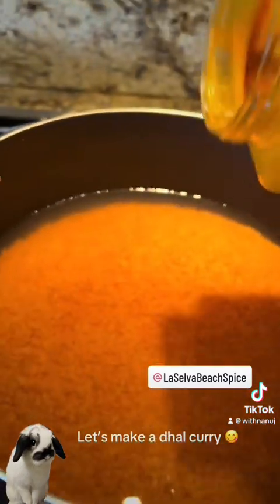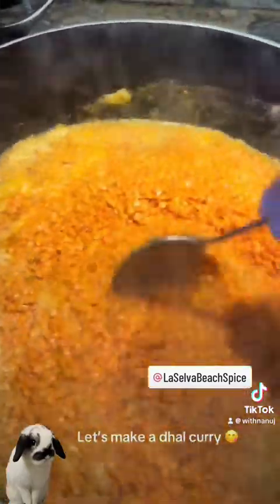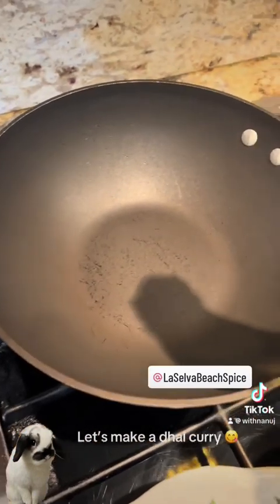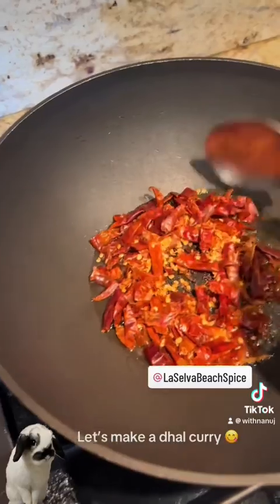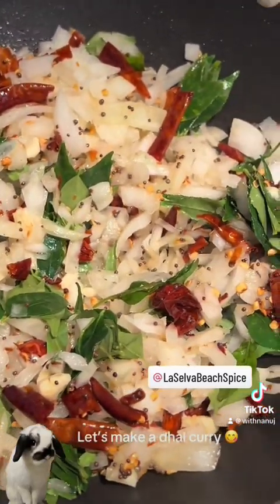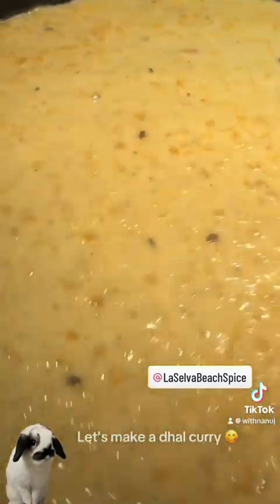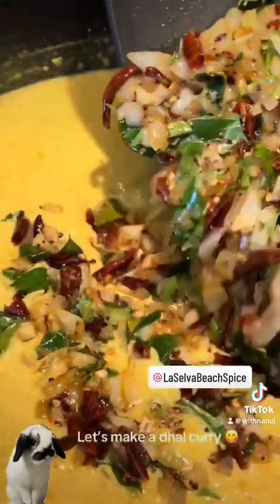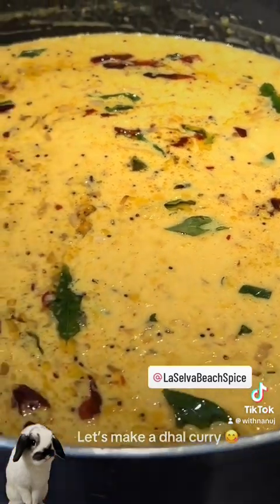How to make a delicious dhal curry with coconut milk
A delicious 🤤 creamy little spicy 🌶️ dhal curry with coconut milk 😋